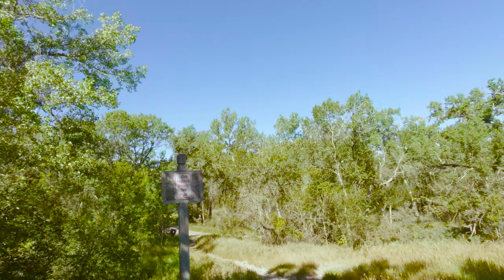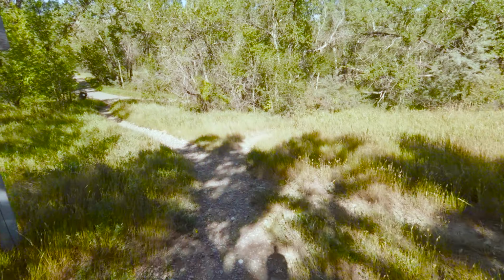GREY BEARD/GUN RUN REVERSE. 2019. (RAW RIDE) Lethbridge Alberta mtb trail ride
Greay Beard is a nice, short trail that can definitely get hairy if you're speedy. Gun Run is very chill with a couple of small climbs to get you sweating. (HELMET CAM)

(WEEK 28)

Intro/Outro Music: Original Composition by Jordan Wendzina

A beautiful mtb Mountain BIke trail ride in the Lethbridge, Alberta coulees with the GoPro!